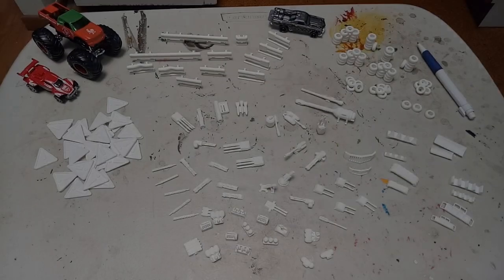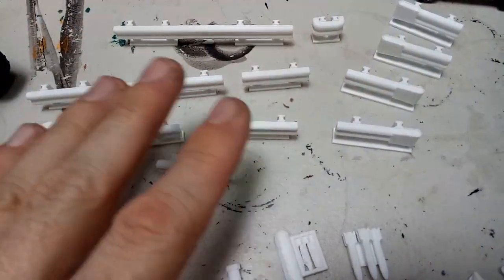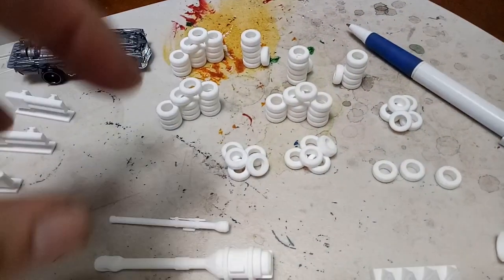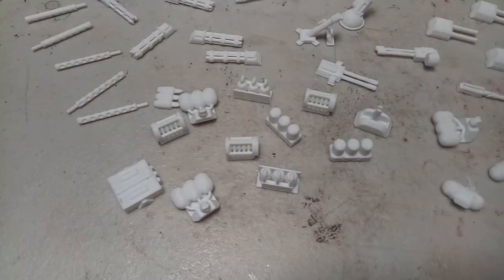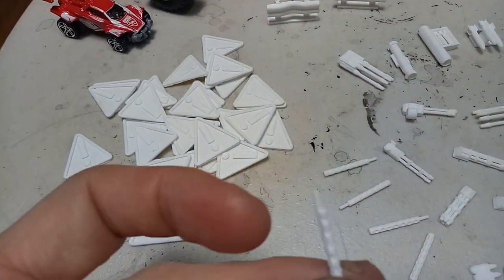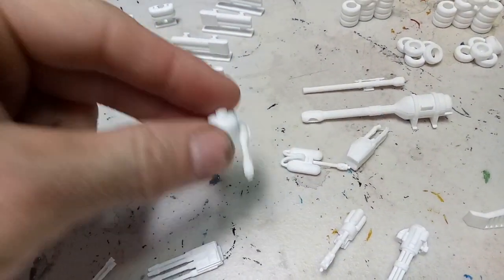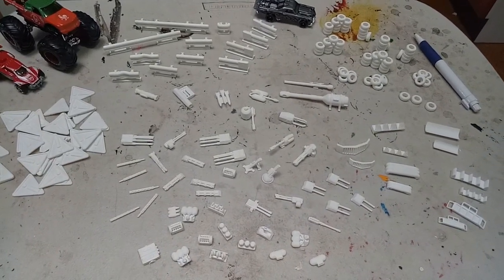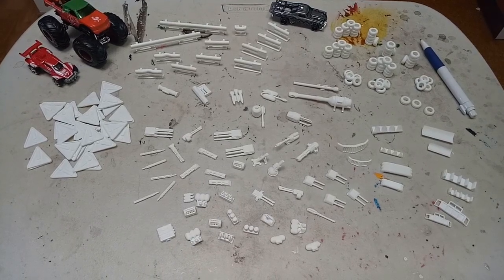Gaslands Product Review - Creepy Hero Games Accessories and Terrain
In this video Lucious goes through some of his recent purchases for Gaslands, and does a loose visual review of some of the products available from Creepy Hero Games.

Original content created and recorded 18th of February, 2020